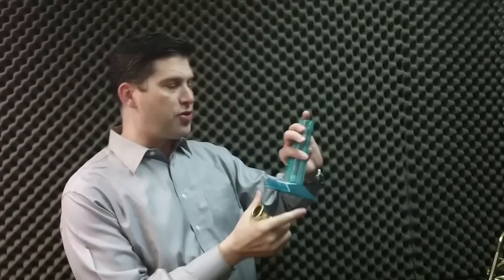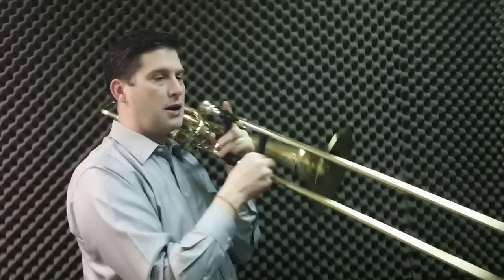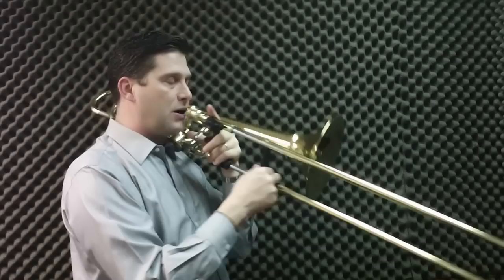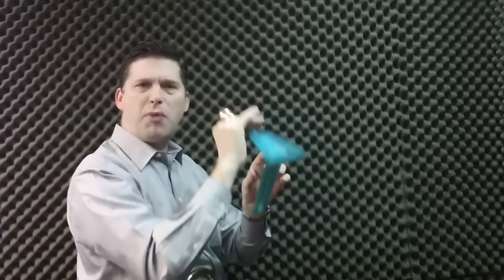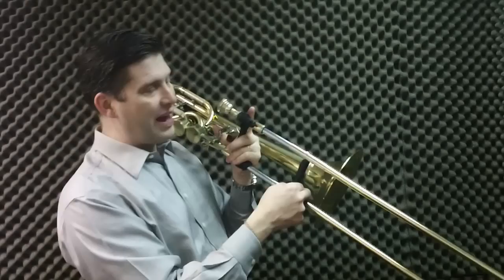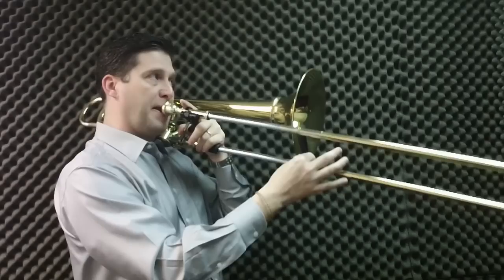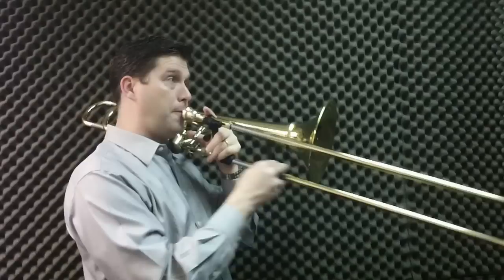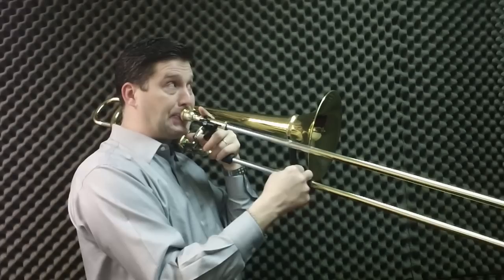Denson Paul Pollard Trombone Warm Up Video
The warm up is a time when brass players should focus on the fundamentals of playing.  In this video, I discuss my ideas about warm up and include playing examples of the different areas of warm up.